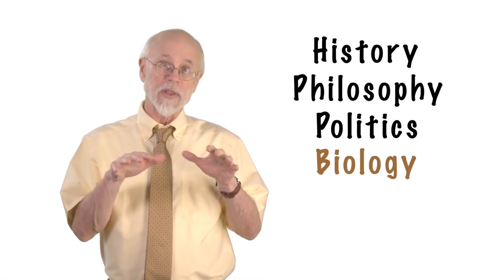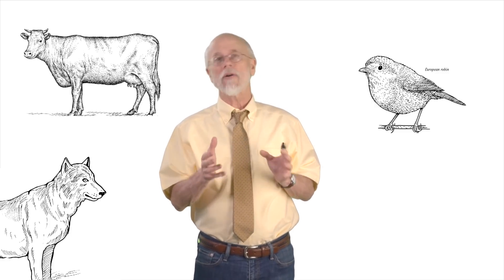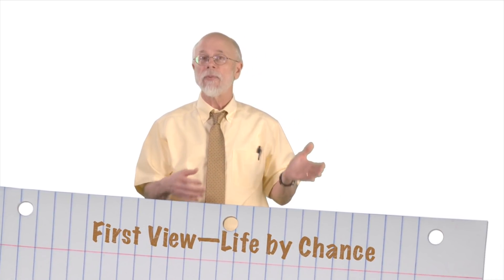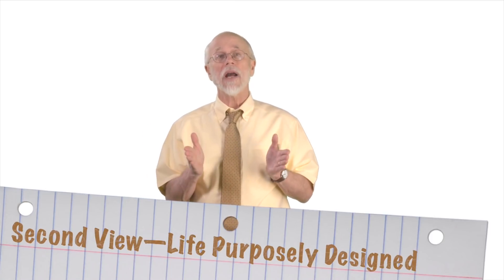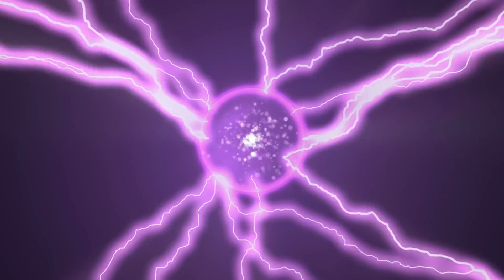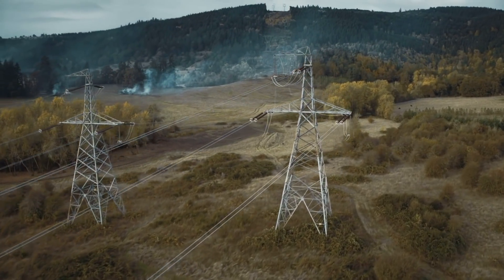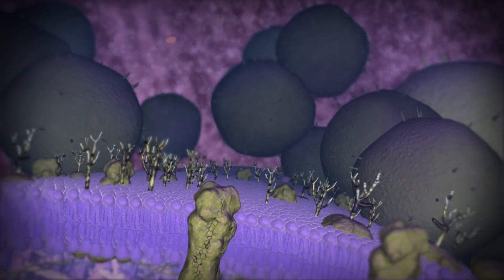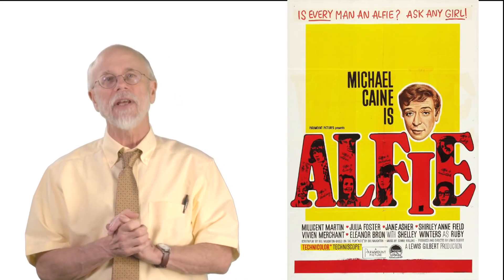Michael Behe Investigates Evolution & Intelligent Design (Lecture 1)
Join renowned biochemist Michael Behe, author of the bestselling Darwin's Black Box, as he investigates the amazing evidence in biology for intelligent design and the growing evidence that challenges the modern theory of biological evolution known as Neo-Darwinism. Check out the first lecture in the online course now for free!  You can learn more about the course

In 41 short and engaging video lectures, Behe tackles explores ranging from the history of biology to the latest biological discoveries. Each video lecture is accompanied by a short quiz, and a special digital certificate of completion is offered for those who finish the course.